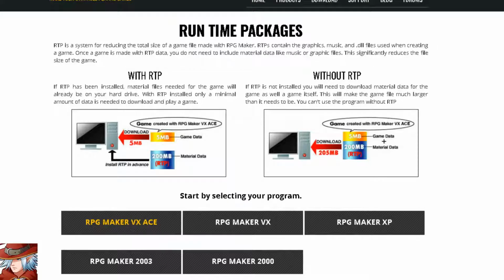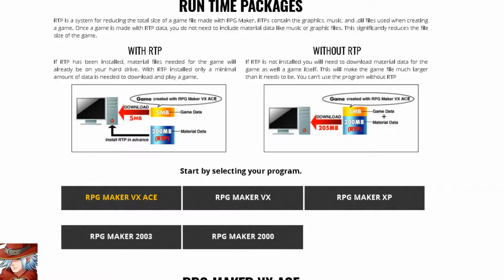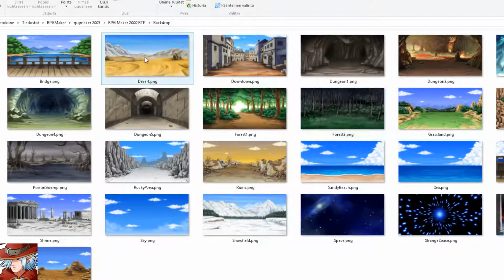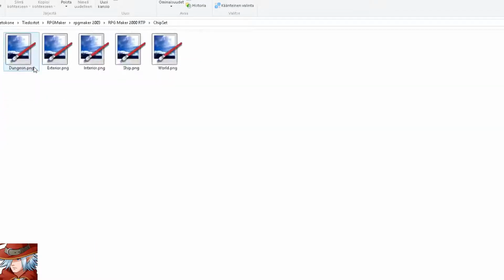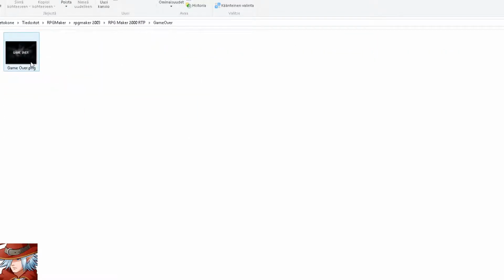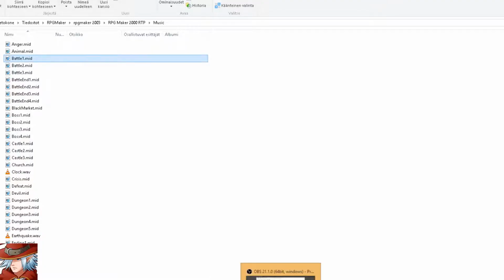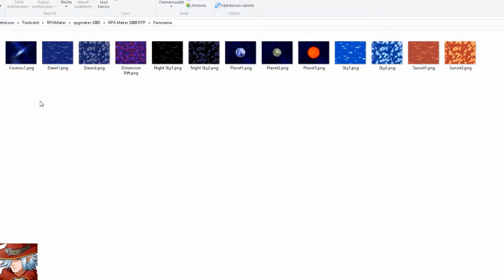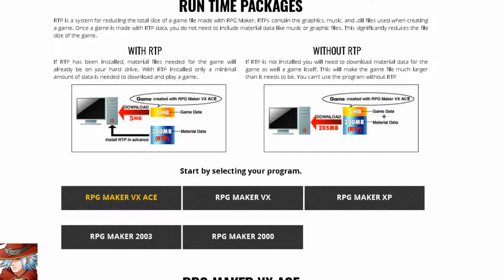What is the Best RPG Maker RTP? - RPG Maker 2000 Review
Today we review RPG Maker Run-time Packages and all resources, music, and graphics that come with them. We review these rpg maker resources and scale them from 1-10. Today we look at RPG Maker 2003 and the quality of it's rpg maker music and rpg maker graphics. Join RPG Maker Wiz to see how it goes. Evenctually we reach RPG Maker XP, RPG Maker VX and then RPG Maker MV.

RPG Maker MZ Wiz is all about making video content about RPG Maker engine and its news.